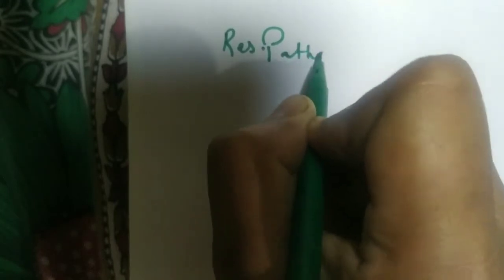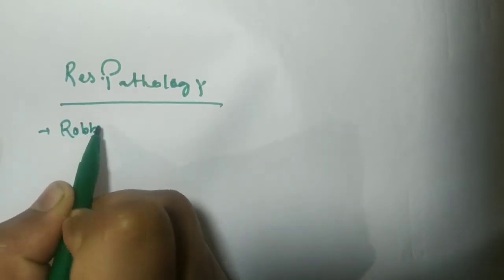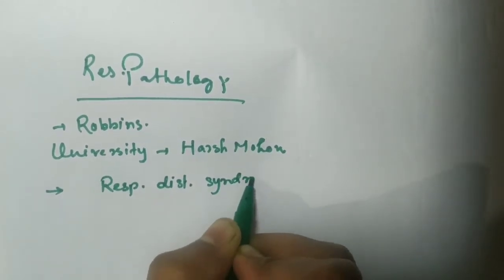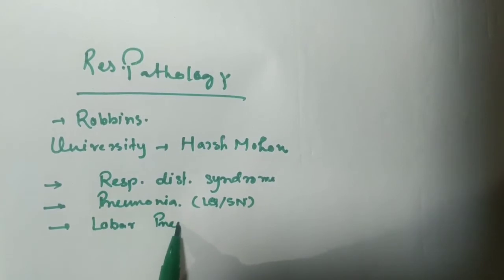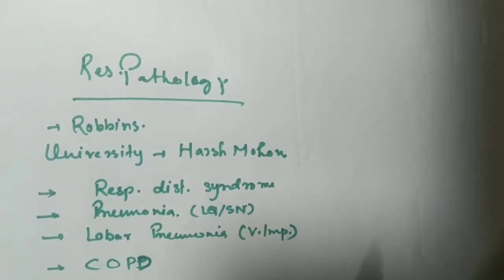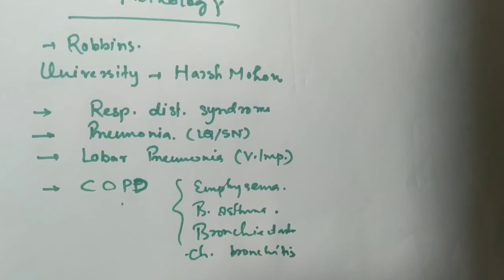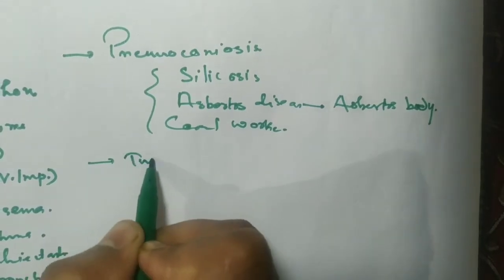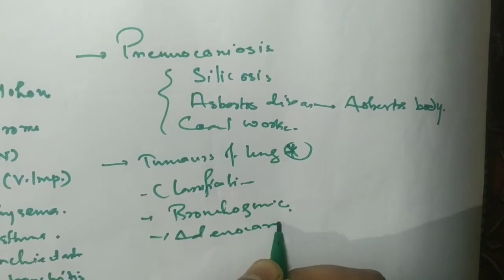Respiratory pathology important topics for board